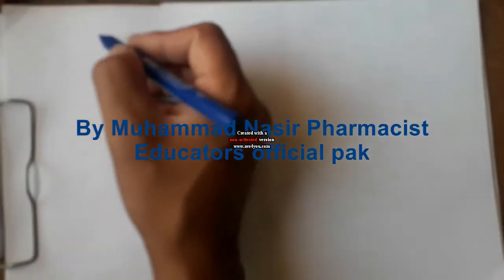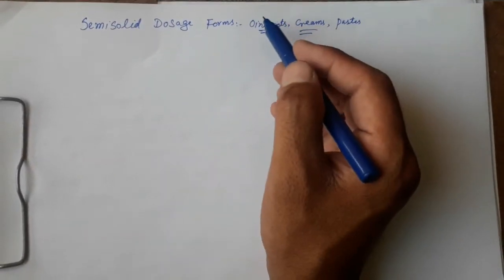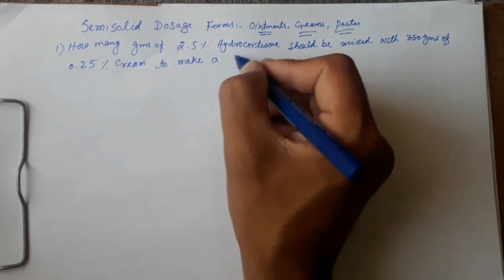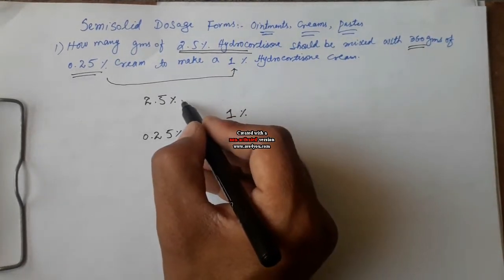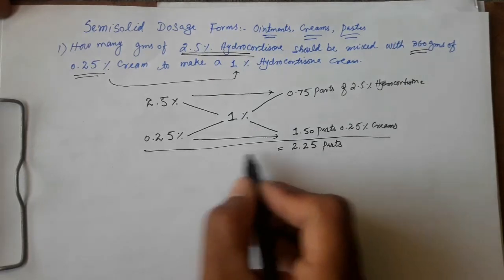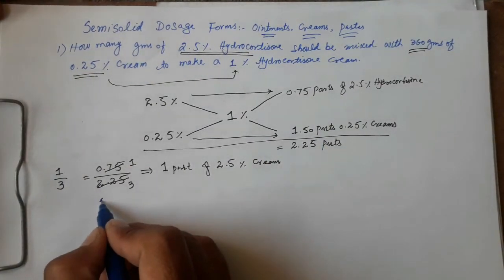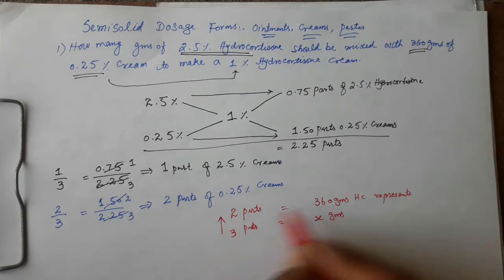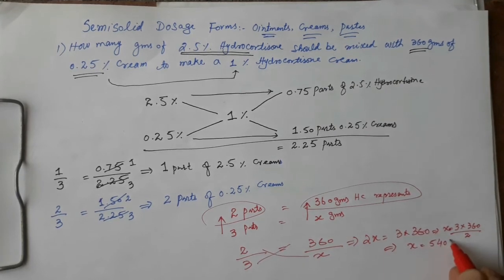Pharmaceutical calculations 3-semisolid dosage form|By Muhammad Nasir Pharmacist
This video provides a step-by-step approach on how to use the alligation method to perform calculations for altering the strength of pharmaceutical products using pertinent examples|Pharmaceutical Calculations made easy for HAAD MOH DHA SLE PPSC KPPS BPPS SPPS FPPSC tests|